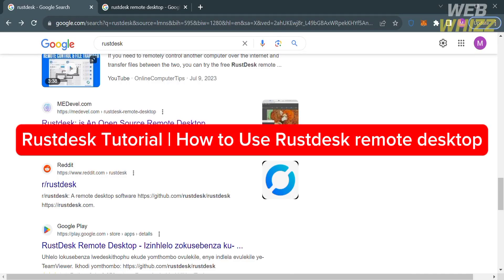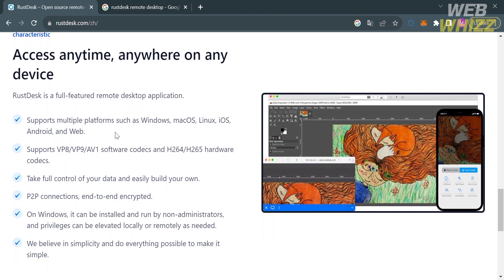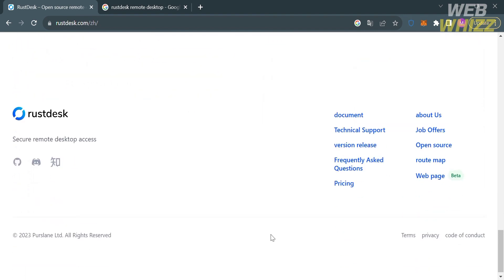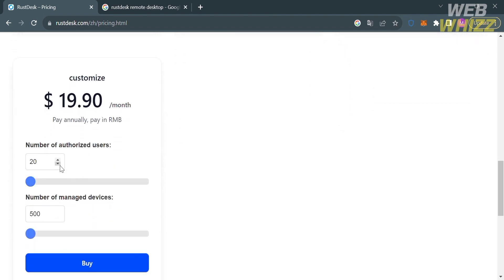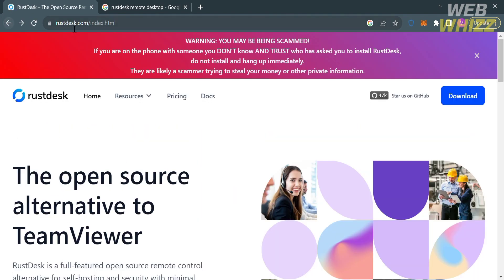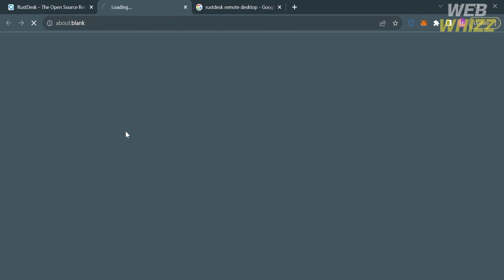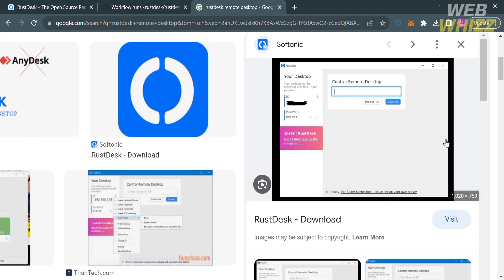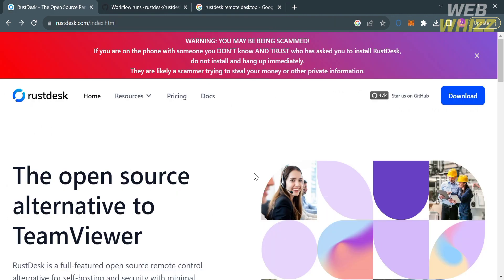Rustdesk Tutorial (2026) How to Use Rustdesk Remote Desktop Software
In this video we have shown Rustdesk tutorial / how to use rustdesk remote desktop / rustdesk review